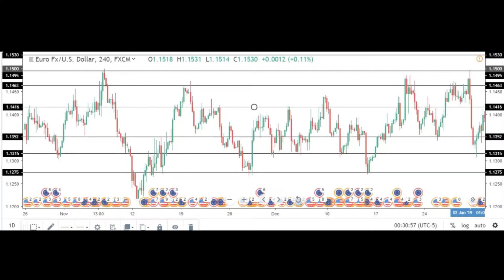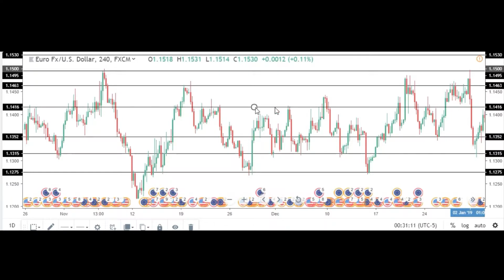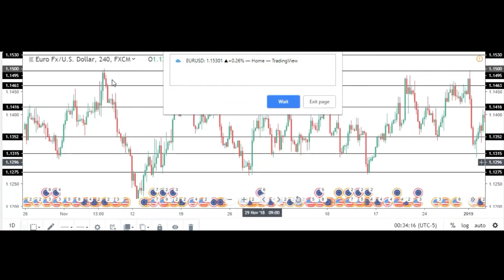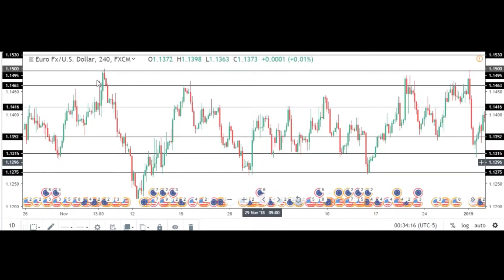How to Trade Support and Resistance Lines.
Learn the power of making 1% a day, day trading.

Trade on TradingView!

/investments